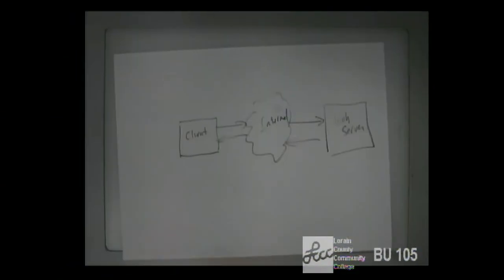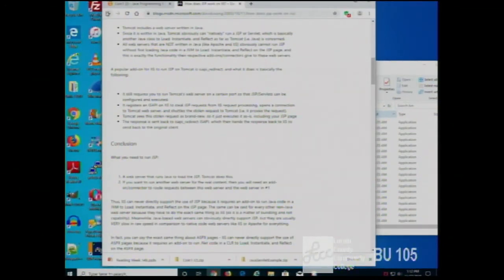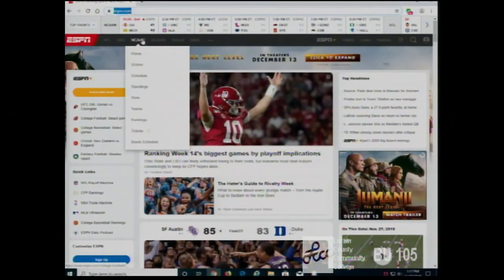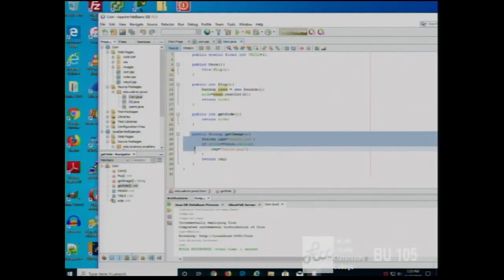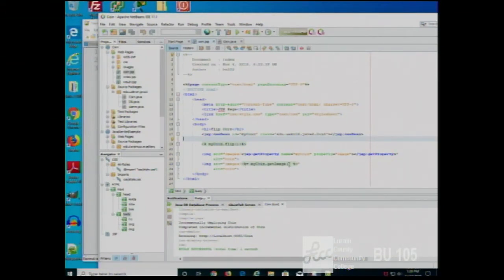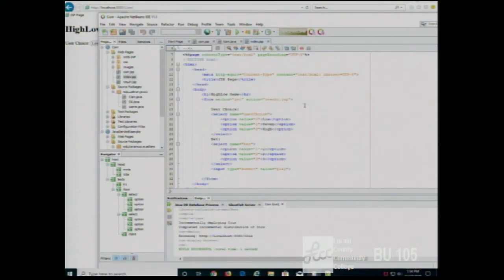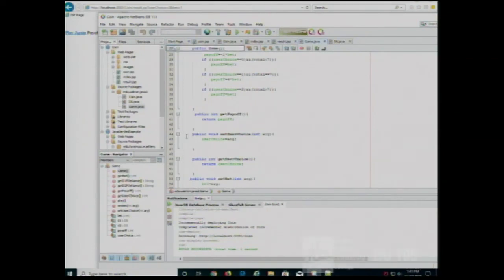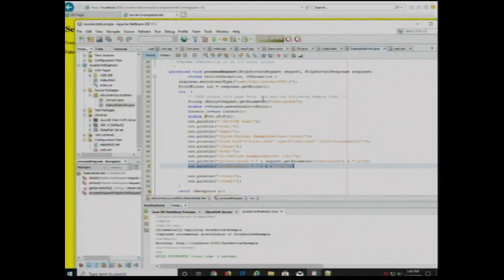CISS226 - Fall 2019 - Java - Week 14, Lecture 2 - November 27, 2019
Overview of JSP and Servlets